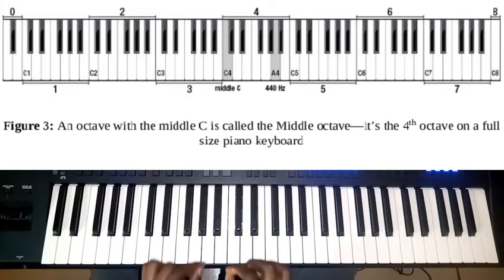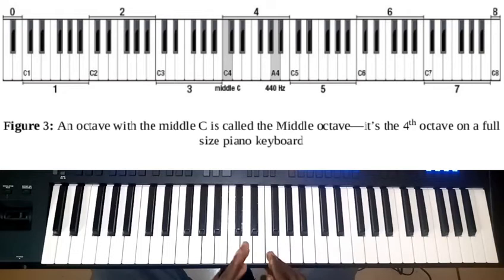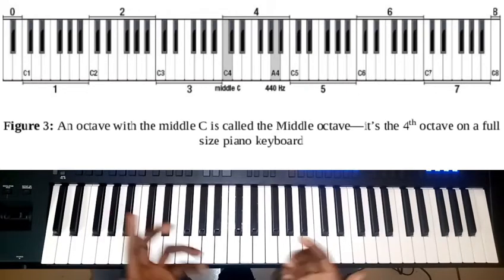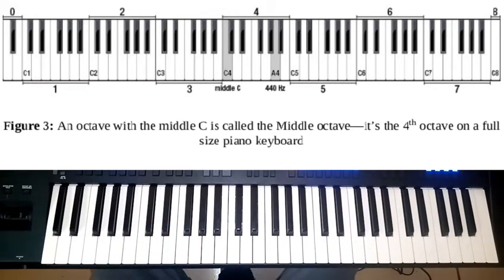How to play piano; Lesson 3:Octave/registry ranges and the middle C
This lesson is just for us to understand the meaning of octave/ registry ranges and  the middle C and how to locate all of them on the piano. Our next lesson will be on intervals. Don't miss.
Click on this link to see all my lessons